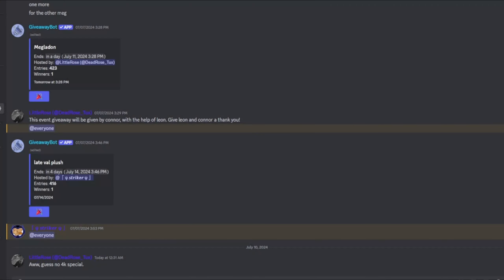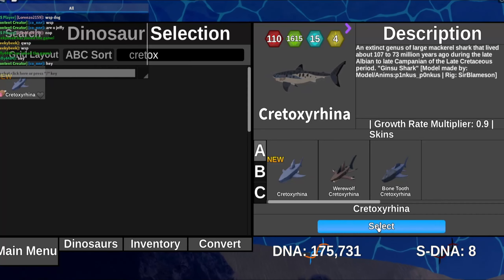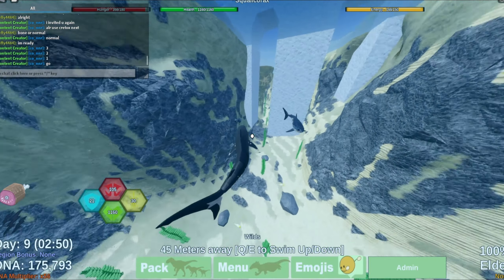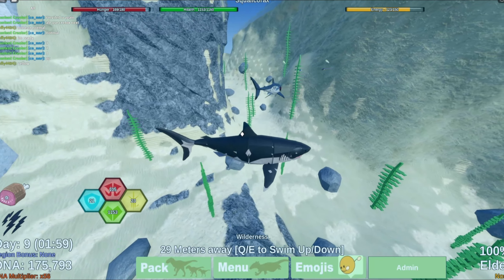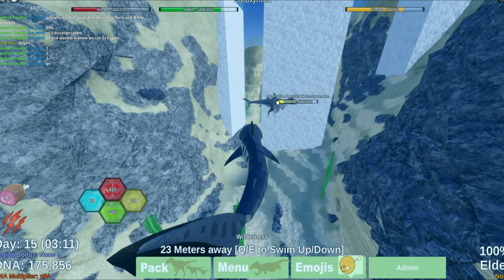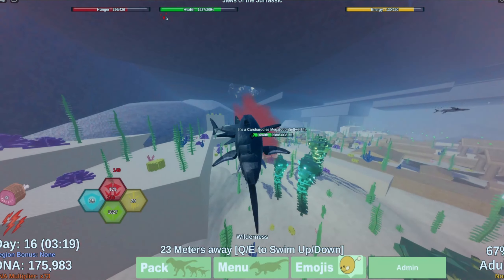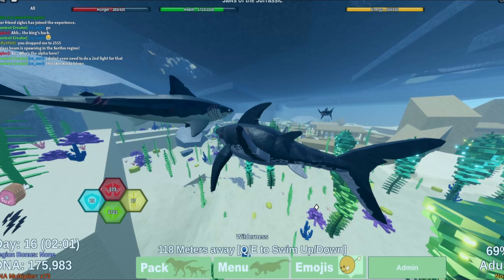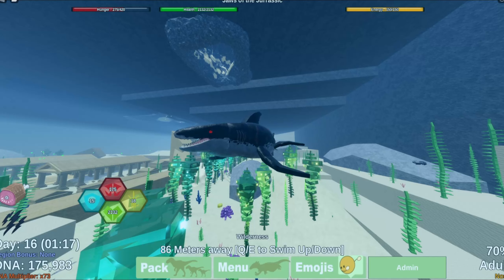Dinosaur Simulator Shark Week - What is The BEST Remodel/Skin to use for PVP?